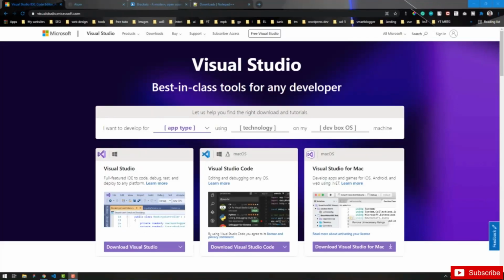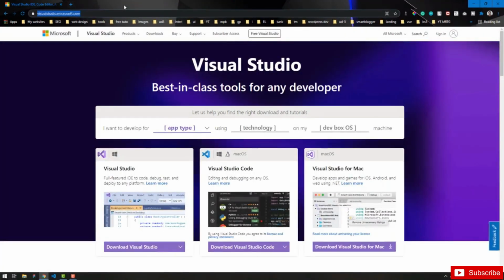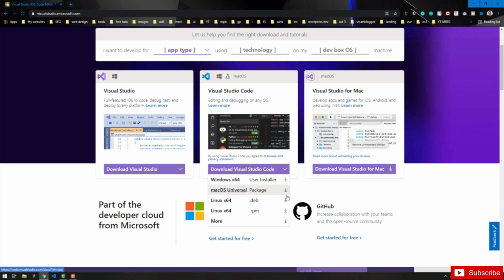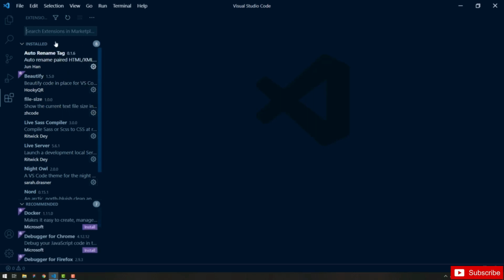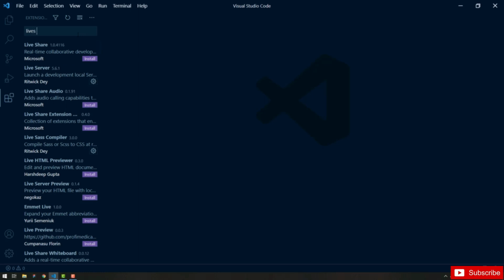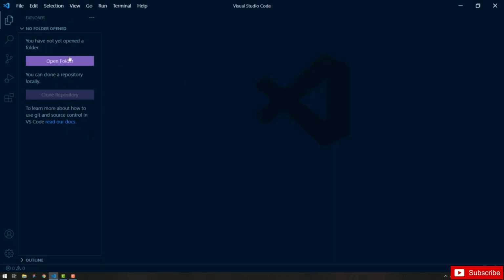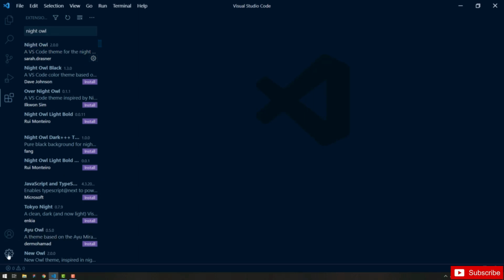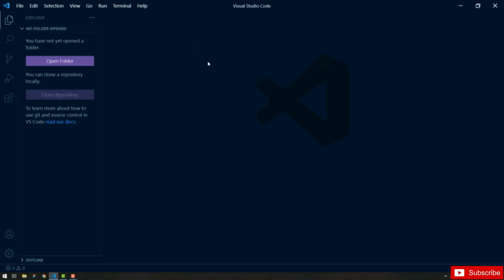Installing VSCode Editor and Other Configurations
Hello Everyone! Today in this video I am going to step by step guide you on How to download and install Visual Studio Code on Windows 10/11 OS.

What’s the Visual Studio Code?
Now How to install Visual Studio Code?
First You need to download Visual Studio Code for windows 10/11. For that just go to the following link: